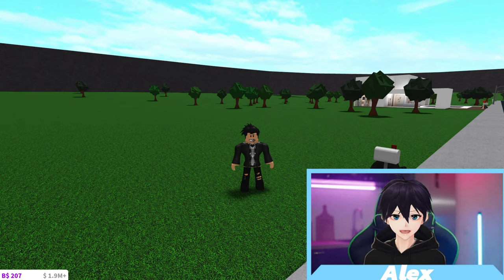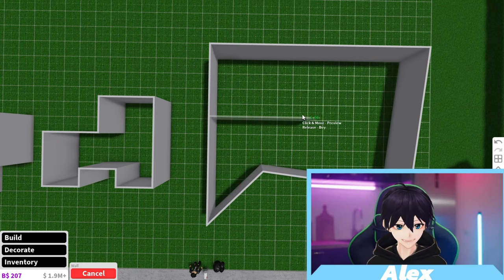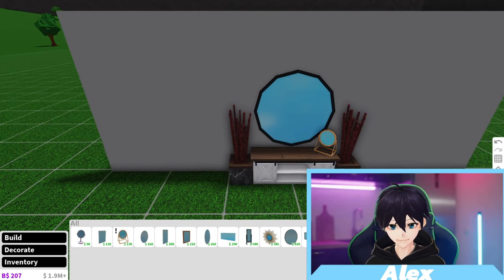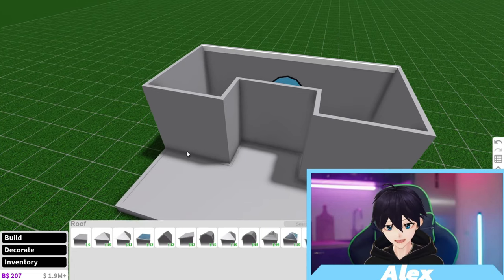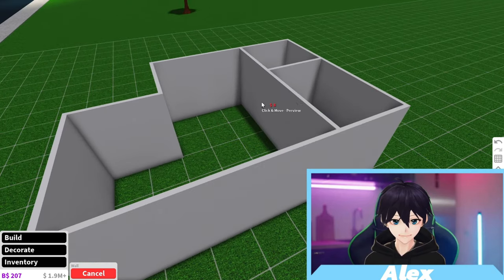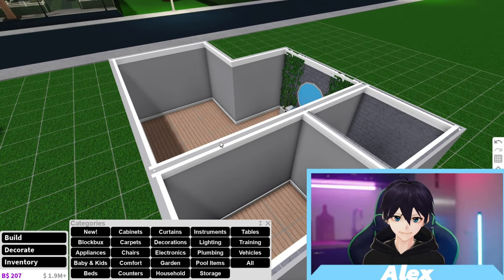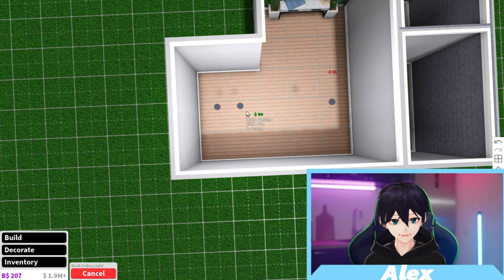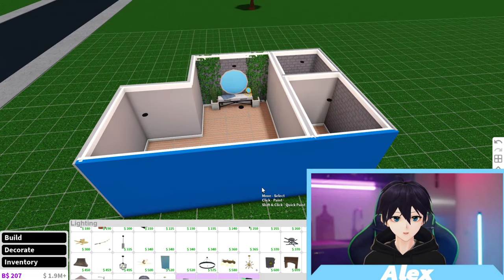10+ TIPS TO BE A BETTER BUILDER IN BLOXBURG]IMPROVE YOUR BUILDING ROBLOX*With Voice*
Here is some usefull tips on how to become a better builder!
Full supporter of BLM ✊🏻✊🏼✊🏿
Full supporter of LGBTQ+ community 🏳️‍🌈

Chapters:
00:00-00:20 Intro
00:20-01:25 No boxy houses
01:25-02:04 Don't build big houses
02:04-02:37 Use the undo button
02:37-03:56 Change grid size
03:56-05:36 Wall trims & pillars
05:36-06:38 Make a floor plan
06:38-08:50 Colors and textures
08:50-11:00 Lighting
11:00-12:33 Clone tool
12:33-13:09 Outro

Question: When do we post?!
Answer: We post about 3 times a week: Monday, Wednesday and Friday

Question: What are our names?
Answer: Alex and Helyoo.

Question: Are we releated?
Answer: Yes.

Pog.